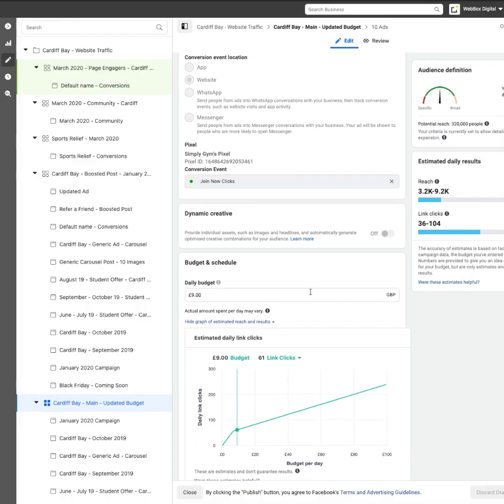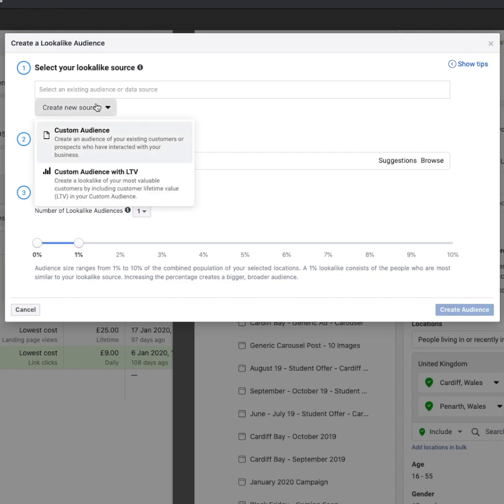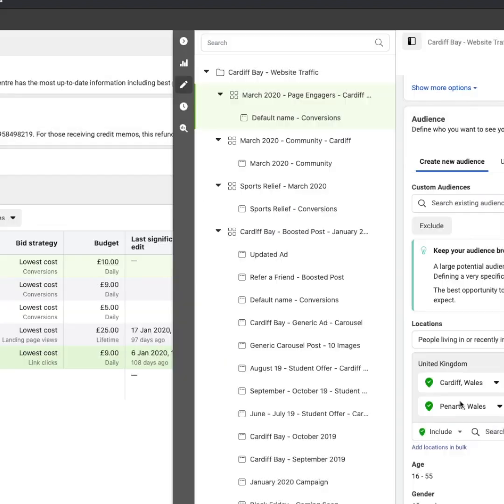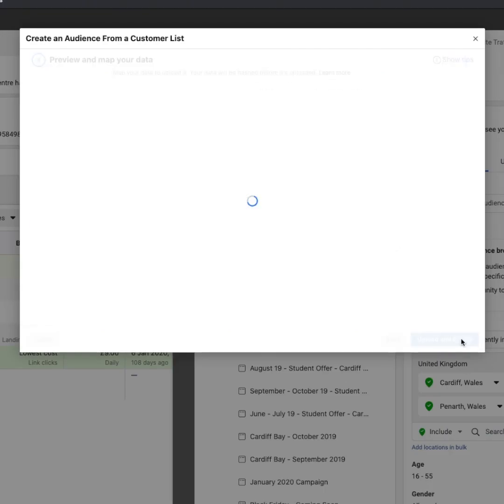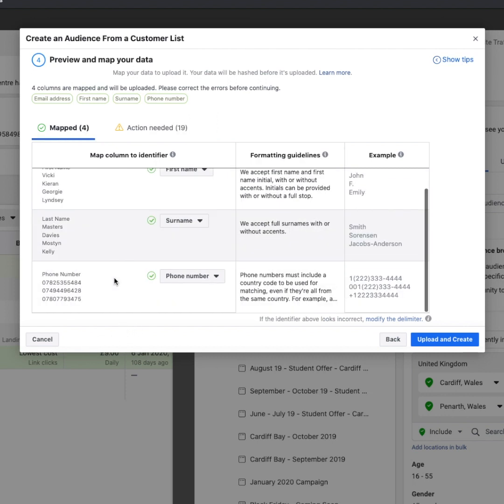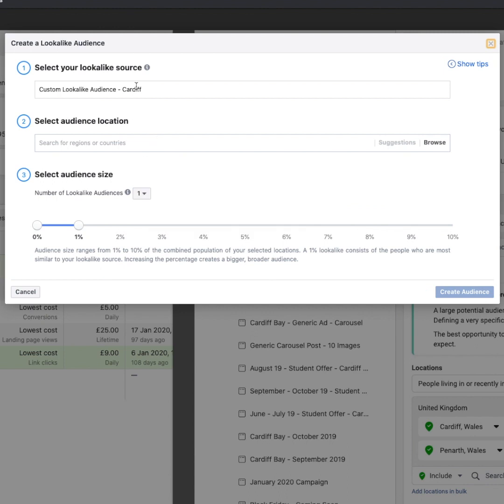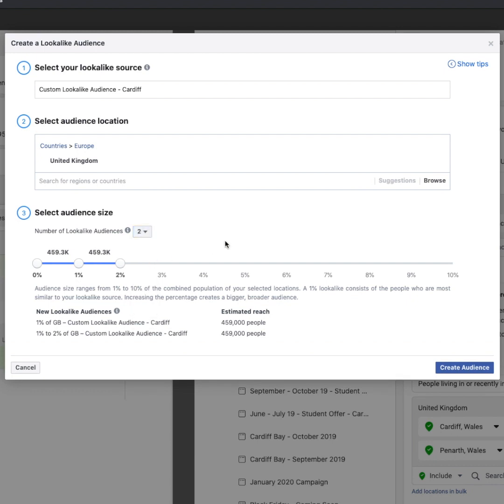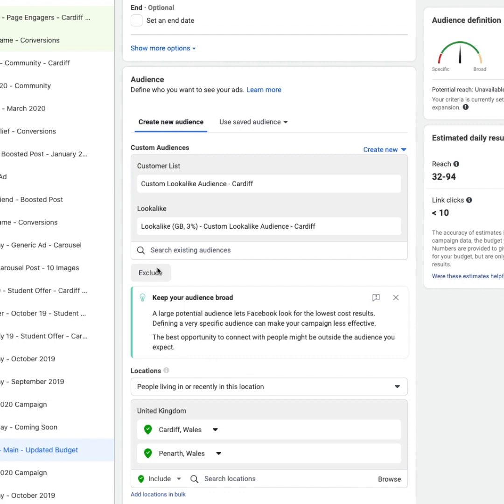Building a custom audience using Facebook campaigns.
Over the next few weeks, we'll be posting tips to help improve your online presence and brush up on your digital marketing skills. In this video, our Digital Marketing Manager, Jorge shows you how to create custom lookalike audiences using your existing customer email data to target individuals similar to customers you already have.